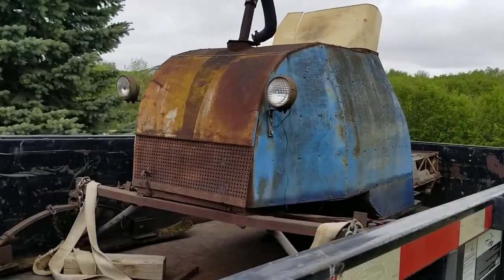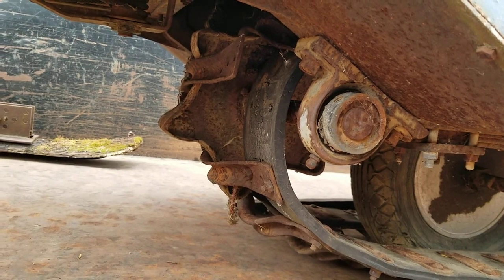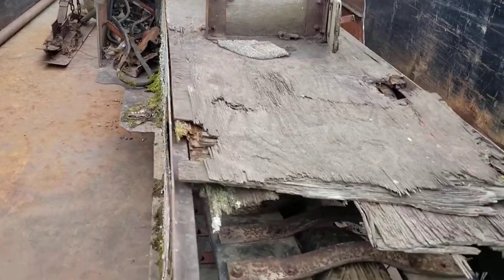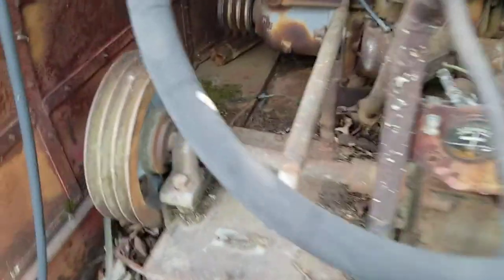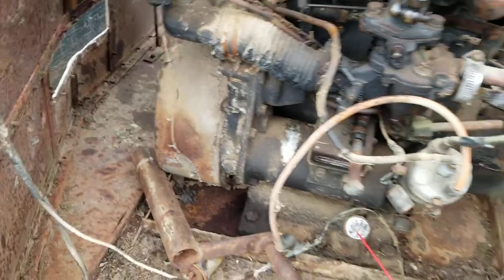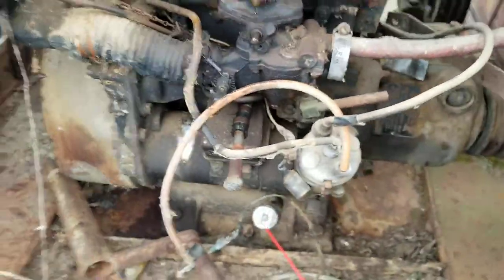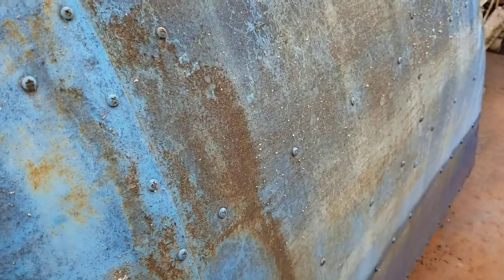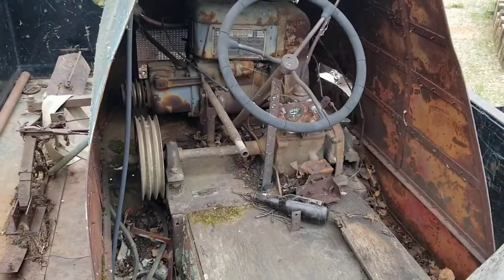1953 Huskymobile Walk Around and Description